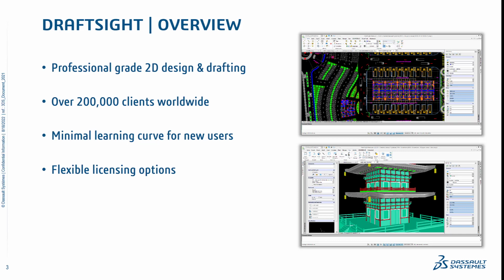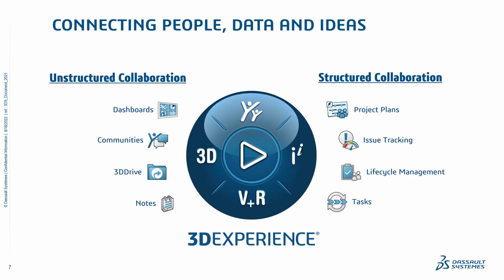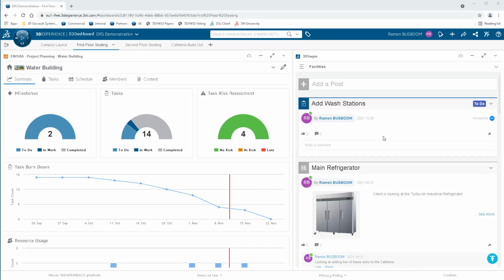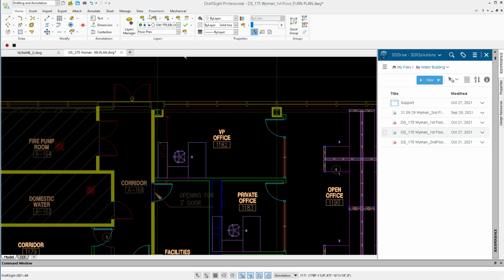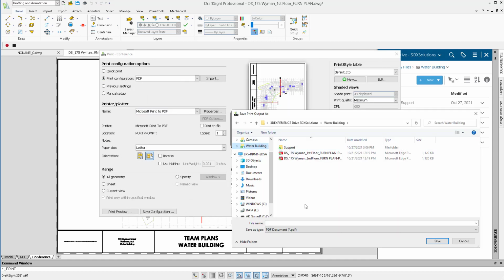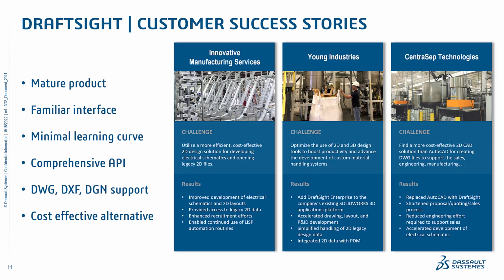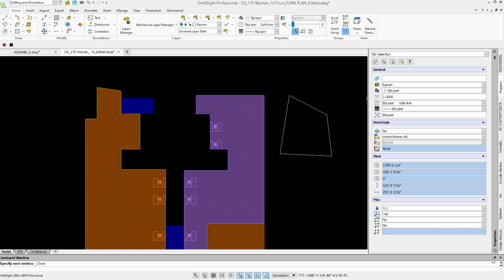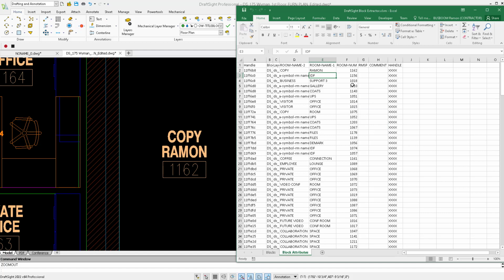Experience Facility Management with DraftSight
No need for separate unconnected software packages that don't talk or share data easily between themselves. Learn how the DraftSight facilities team uses DraftSight and the 3DEXPERIENCE Platform to share drawing data, track changes, and coordinate with stakeholders.